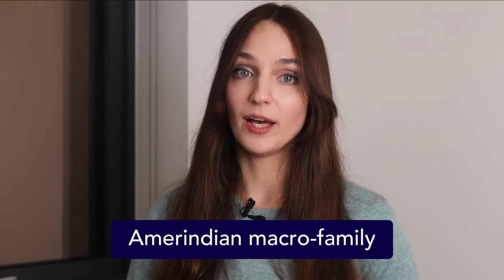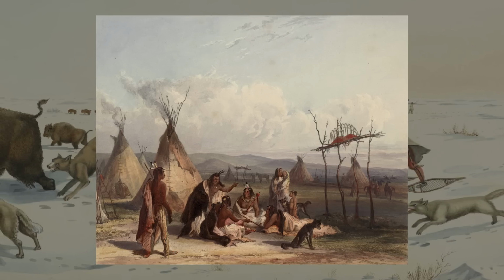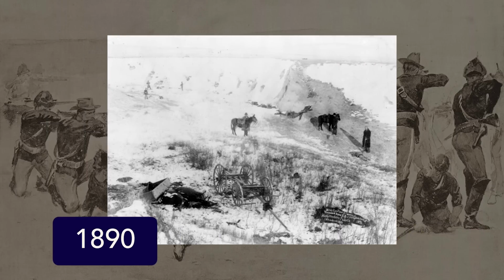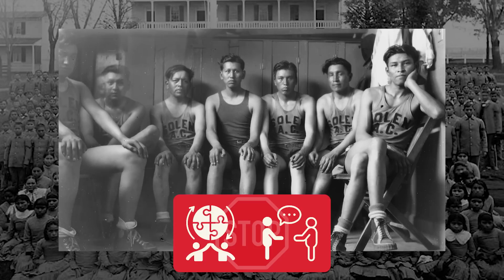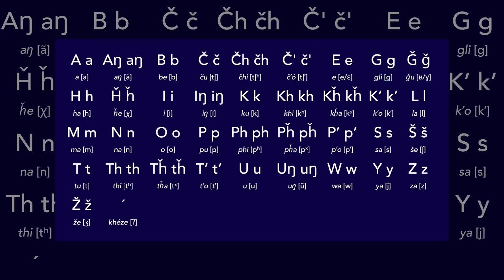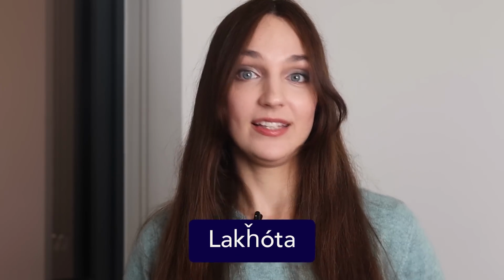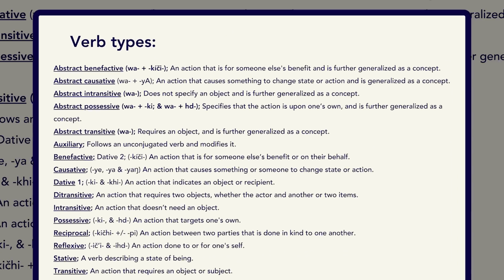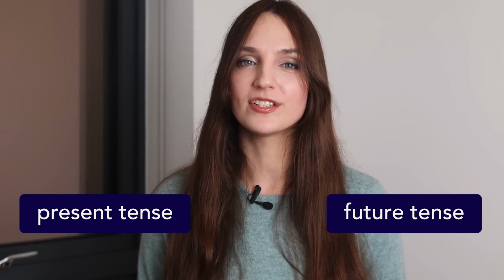About the Lakota/Dakota (Sioux) language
Today, we embark on a journey into a language, or perhaps three dialects, or even three languages, that were spoken in Northern America long before English. We're going to explore the Sioux language, though the term "Sioux" has been falling out of usage recently. These days people refer to this language as Lakota and Dakota (those are the names of the two main dialects). It's was a fascinating language to research and I hope you find it interesting to learn about it too!